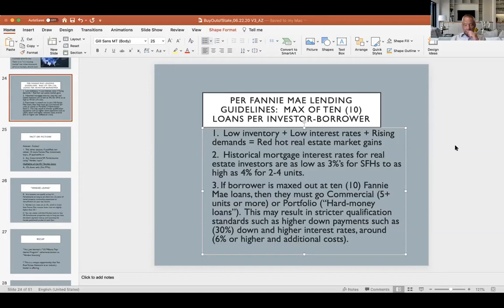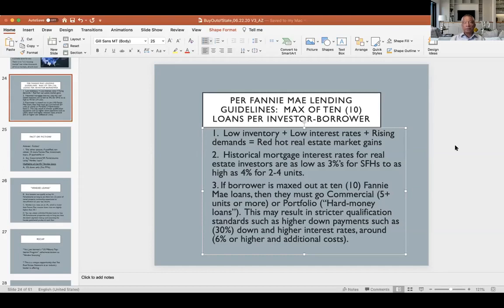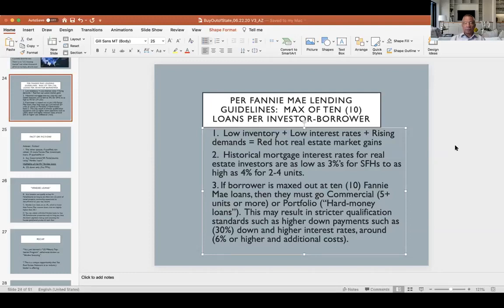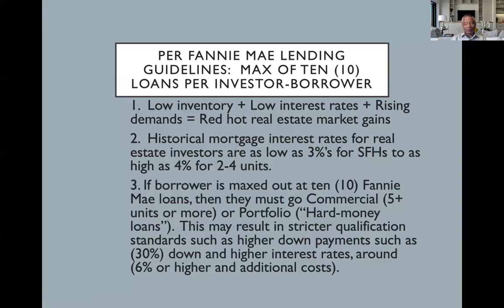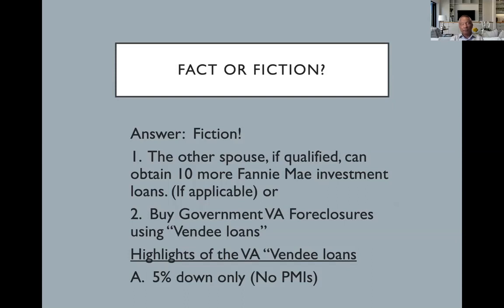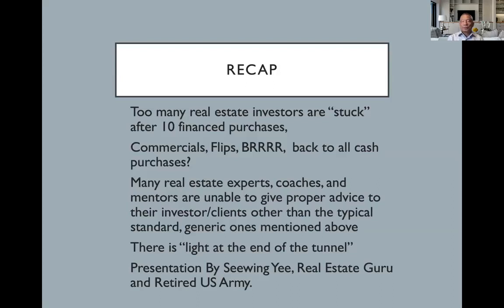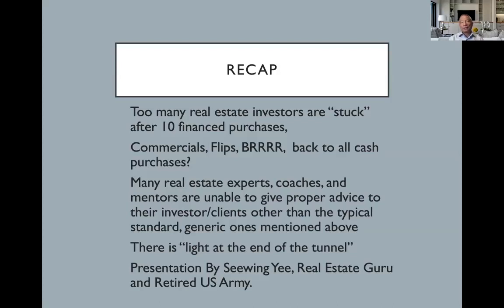Is It Possible To Acquire More Than 10 Investor Loans To Buy Rental Properties?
For more information about real estate strategy and real estate investment opportunities, call or email SeeWing Yee.